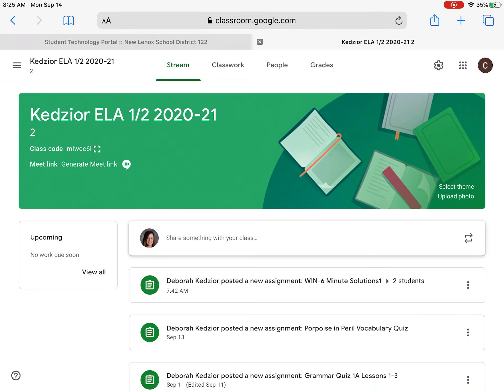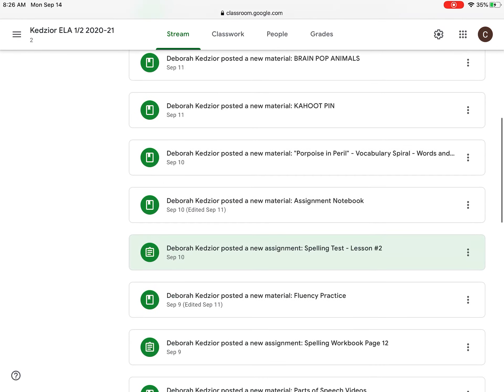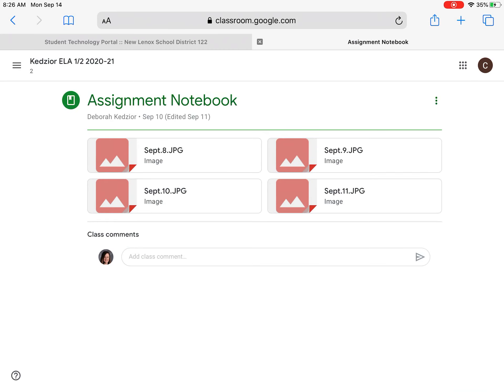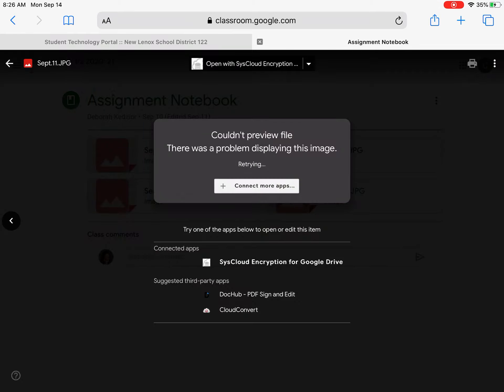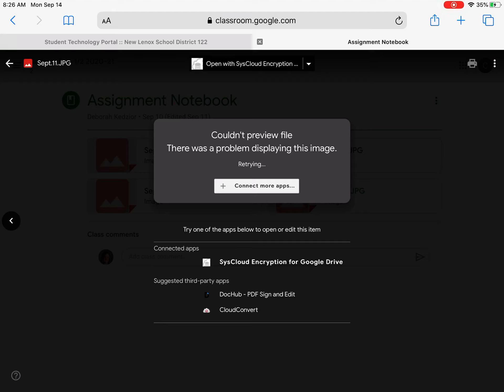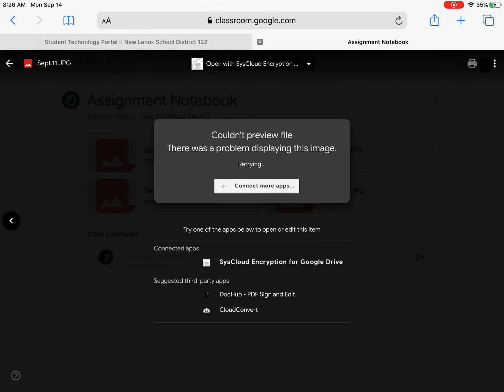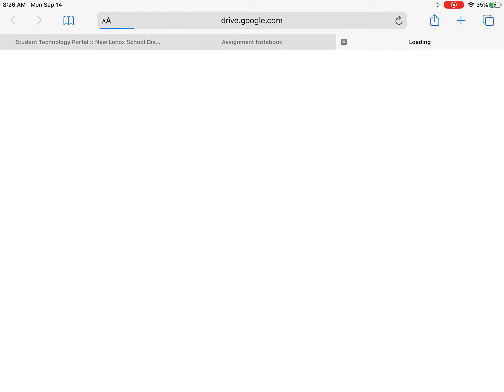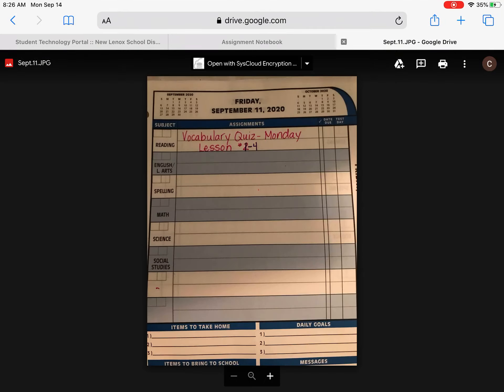Opening Photos in Google Classroom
If you are receiving an error message when you try to view a photo in Google Classroom, this video has the fix!